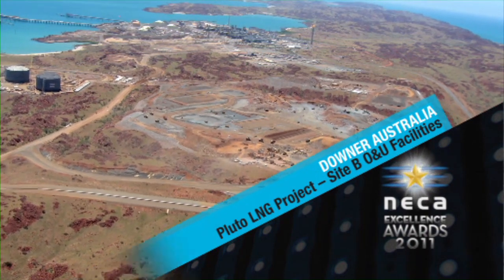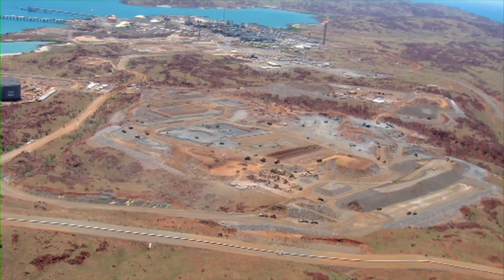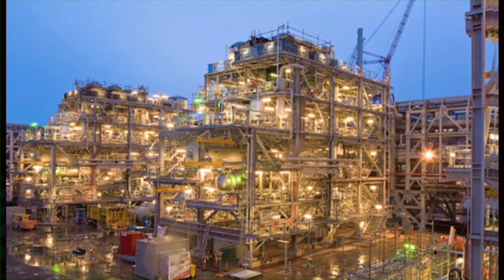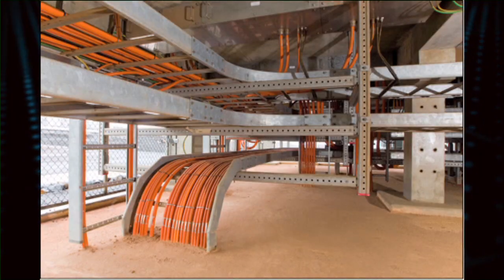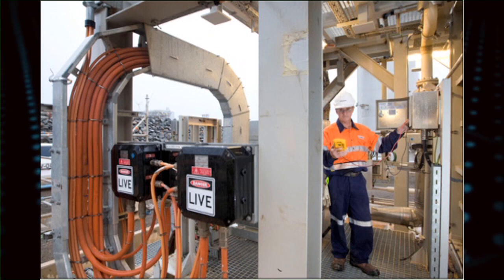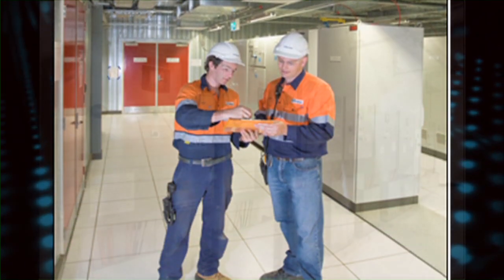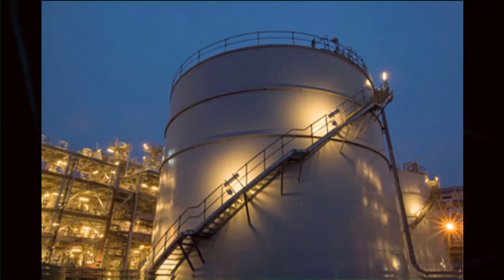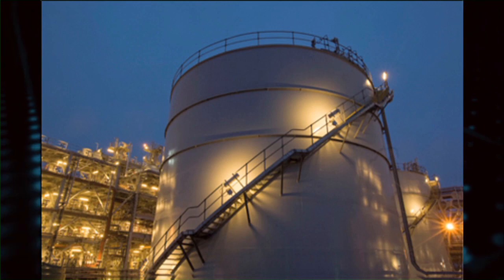NECA WA 2011 Cat06 Downer.mov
Winner of 2011 Neca Excellence Awards Category #6 Industrial Large, Downer EDI Engineering - Pluto LNG project